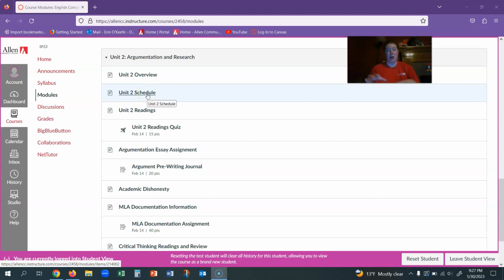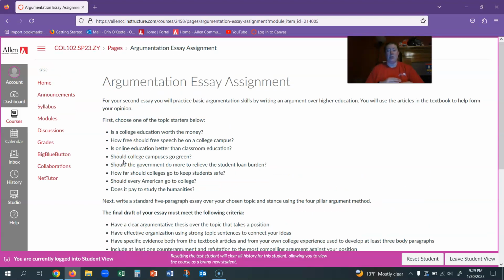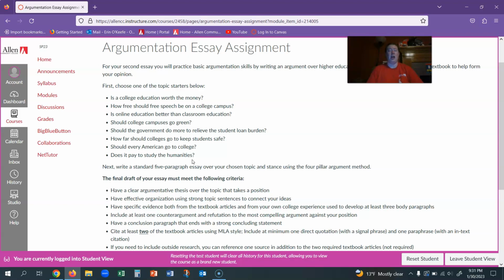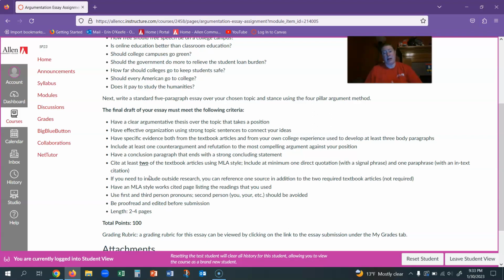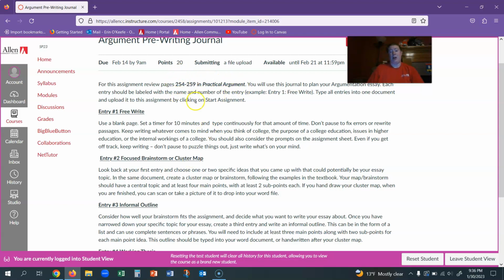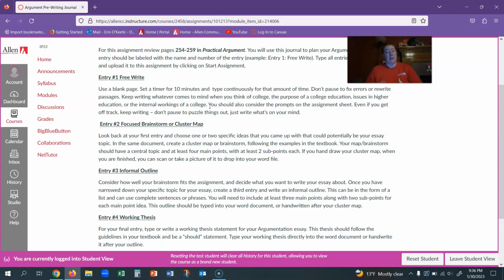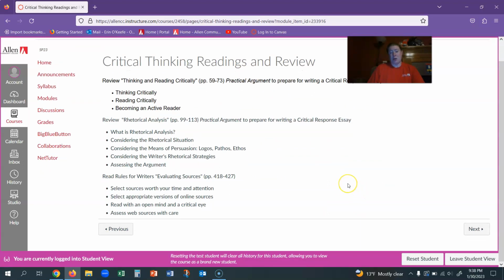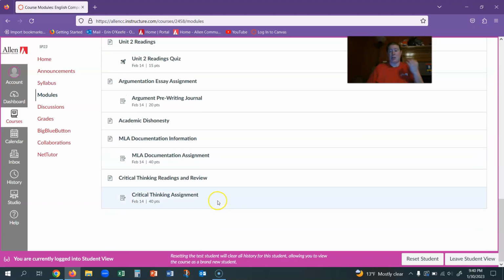COL102ZY January 31 Lecture